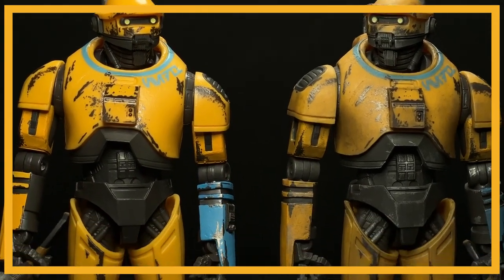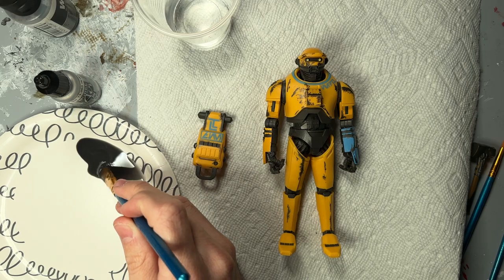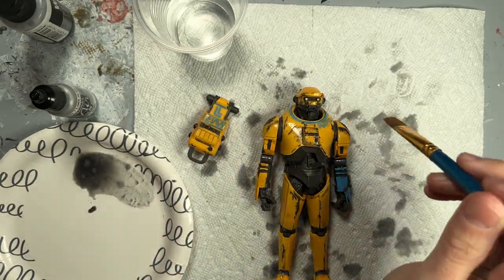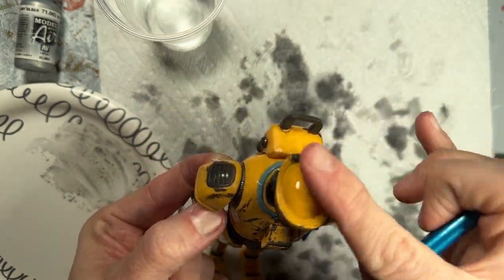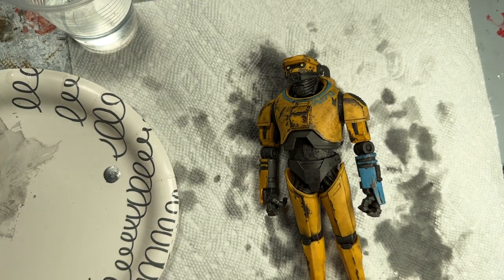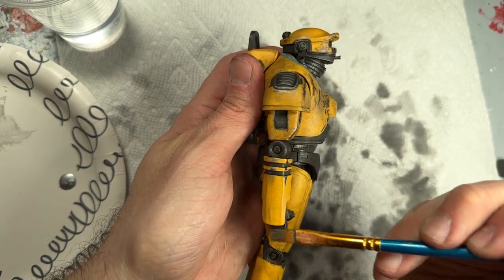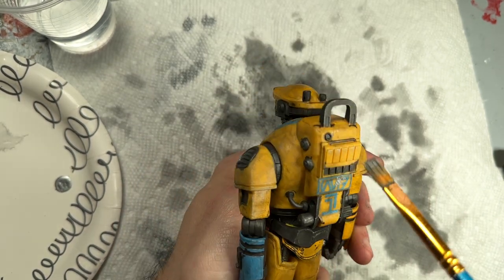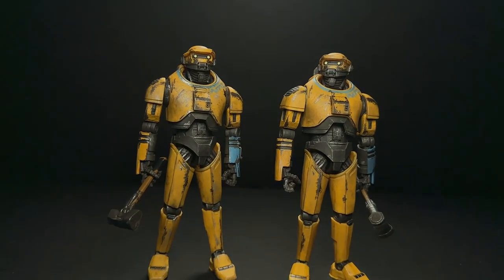EASY and cheap weathering tutorial to improve your action figures!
Weathering Ned-B from Star Wars The Black Series
from Obi-Wan Kenobi

Cheap brush set:

Vallejo Gray wash:

Vallejo silver paint (cheaper at hobby shops)